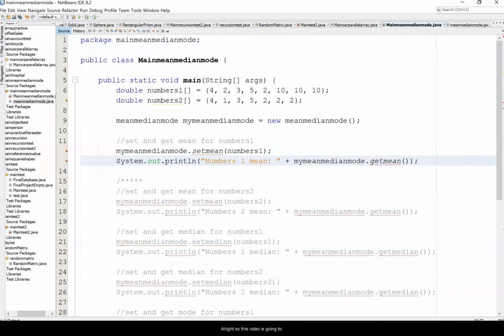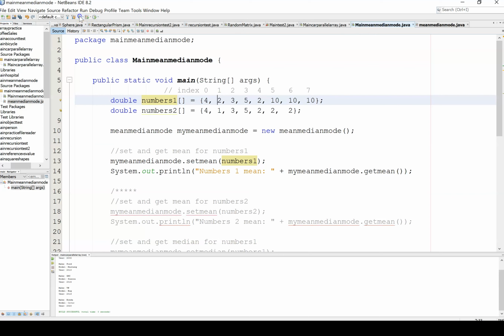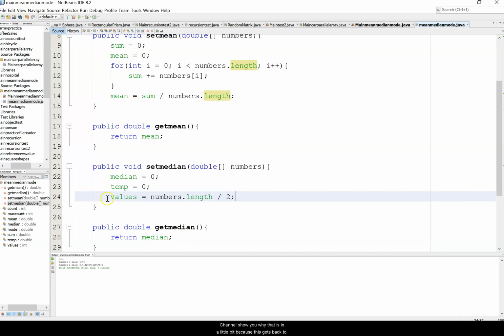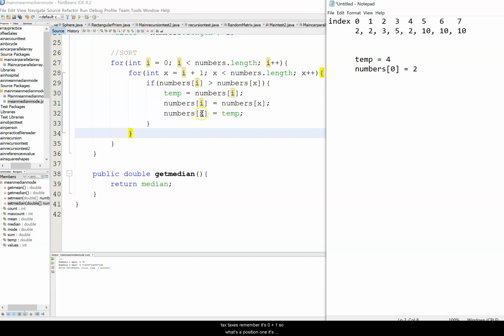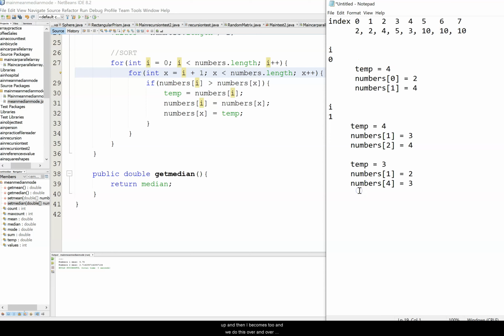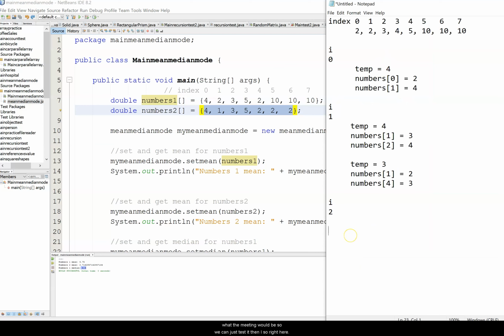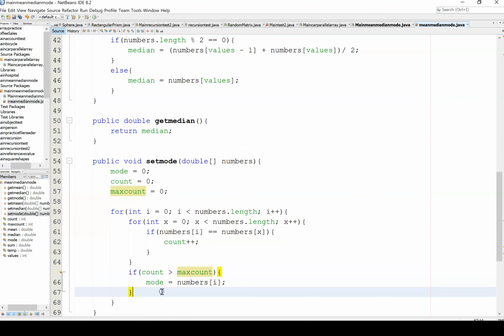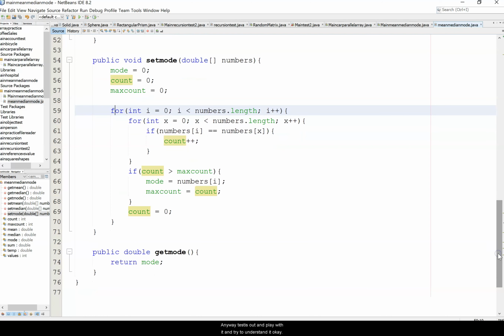JAVA - Lesson #85 - Mean, Median, Mode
In this video I demonstrate mean, median, mode.  I demonstrate this using arrays and sorting arrays.